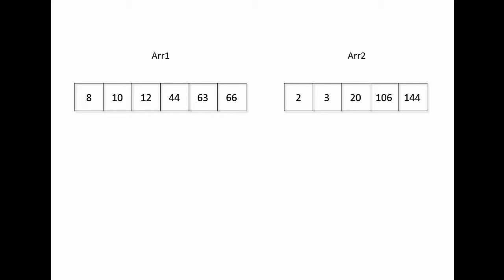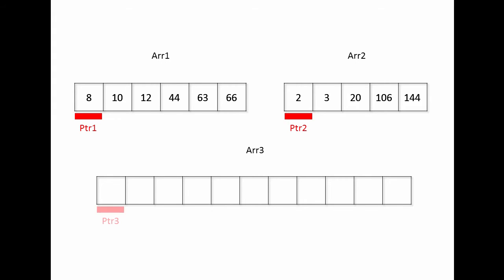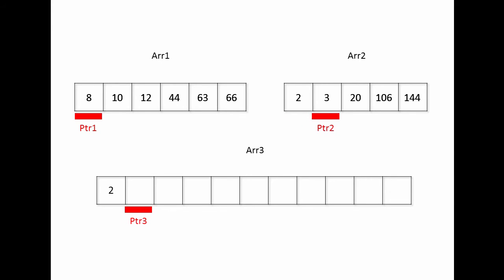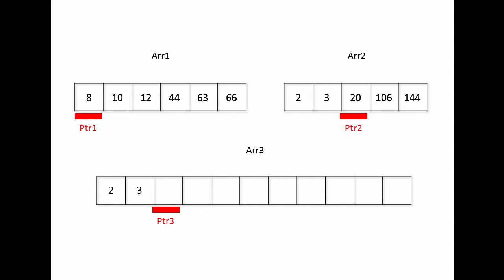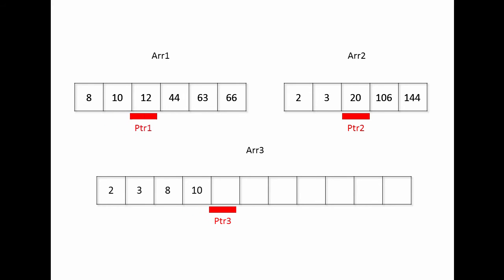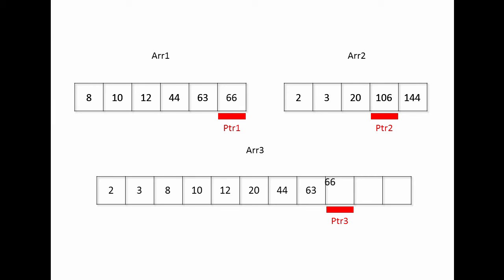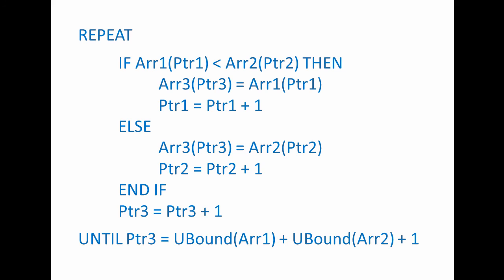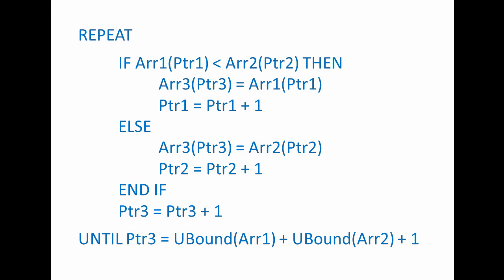Merge Sort 3 – Towards an Implementation (Merge Two Lists)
This is the third in a series of videos about the merge sort.  It includes a description of an algorithm and pseudocode for merging together two ordered lists into a single ordered list.  The videos that follow build on these principles, leading towards a recursive implementation of a merge sort in Visual Basic.NET.